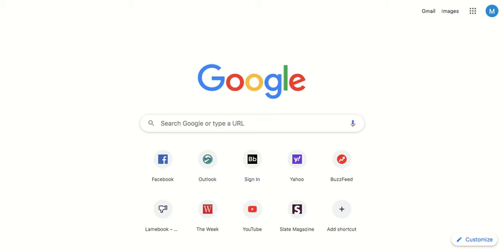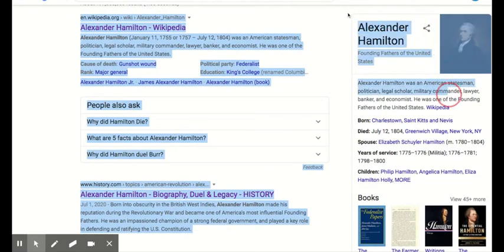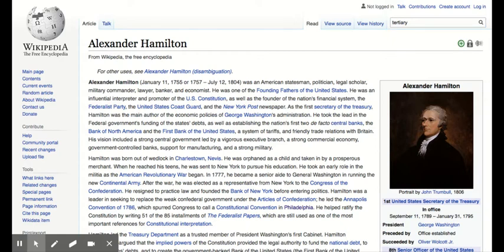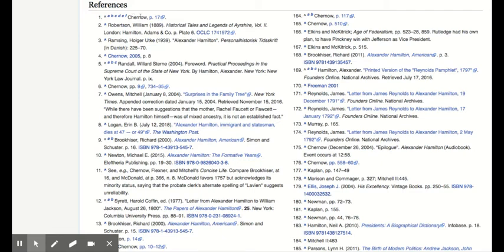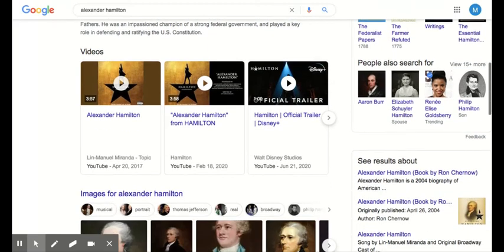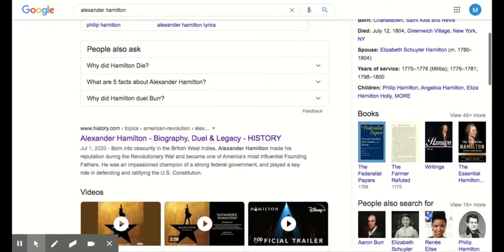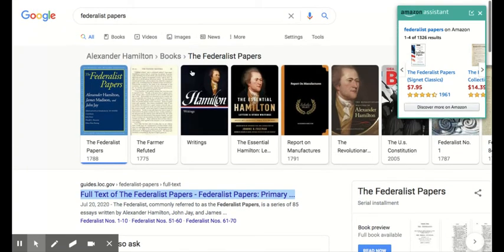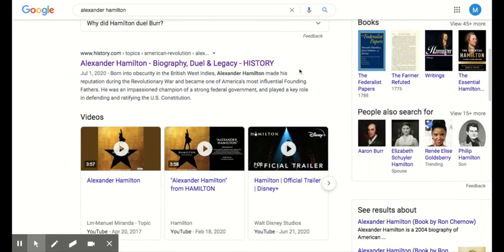How to Use Google to Find Sources